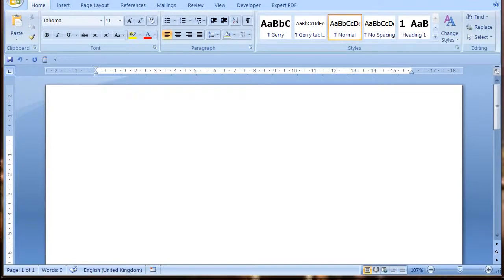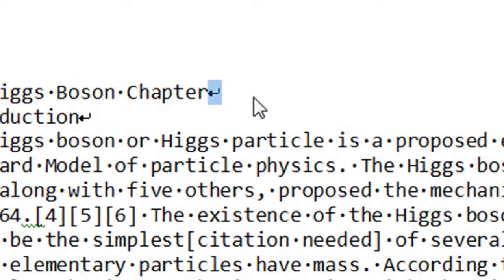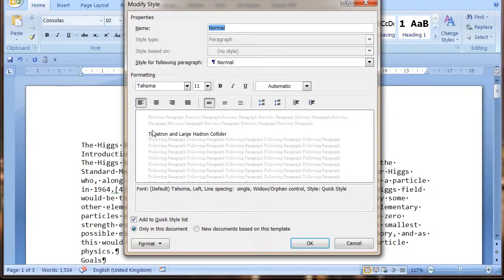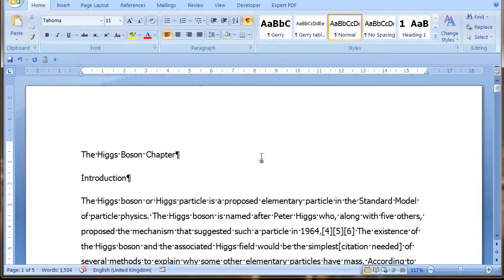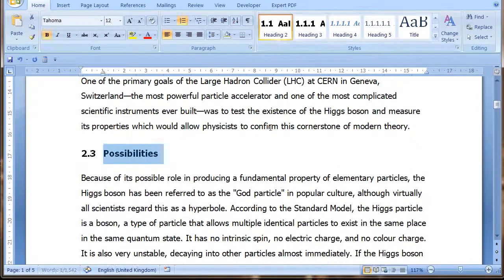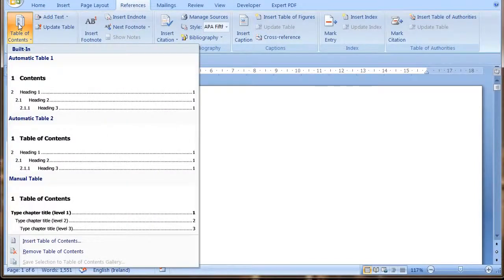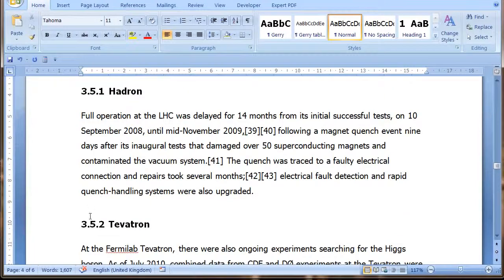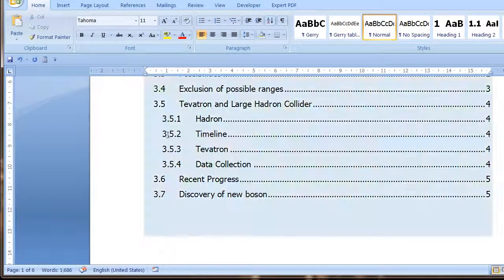HOW TO WRITE Ph.D THESIS IN WORD-FORMATTING IDEAS PART-1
Basic knowledge of word formatting while writing a thesis